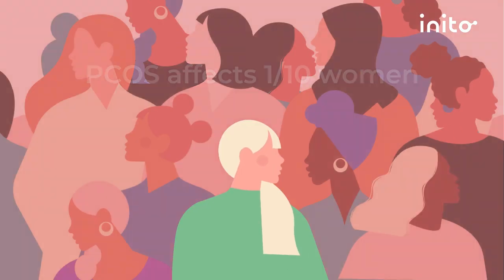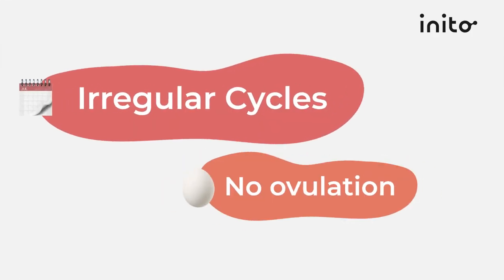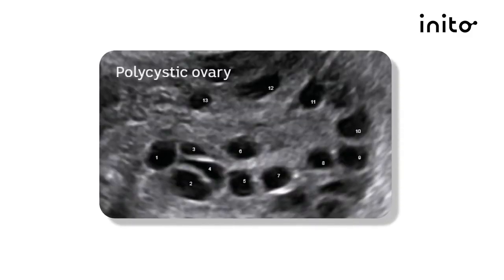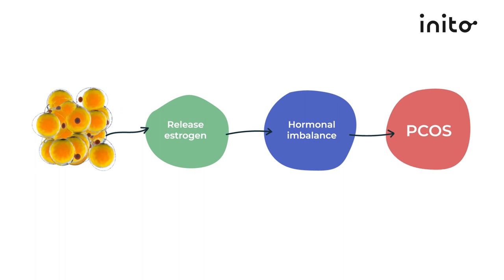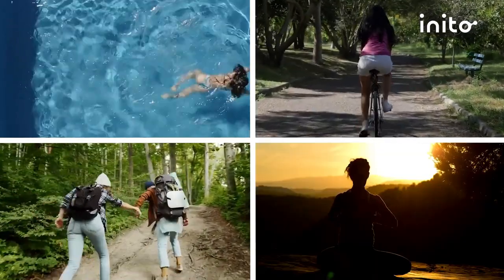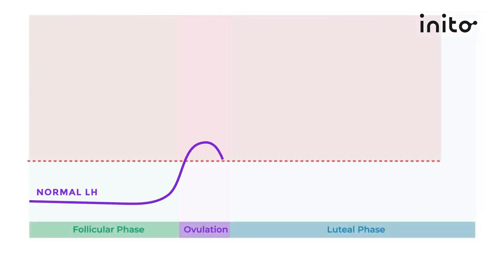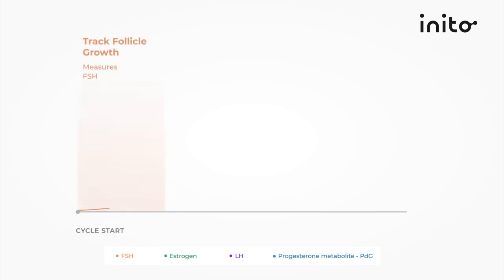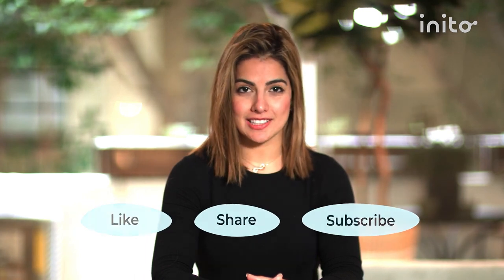PCOS and Pregnancy: Getting pregnant with Polycystic Ovary Syndrome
Getting pregnant with Polycystic Ovary Syndrome can be both time-consuming and challenging. However, making the right lifestyle changes and tracking ovulation patterns can help you get pregnant with Polycystic Ovary Syndrome and take you closer to your fertility goals.

In this video, Dr. Schehrezade talks about everything you should keep in mind for getting pregnant with PCOS and pro tips on managing and tracking ovulation patterns. You will cover all the basics of getting pregnant with PCOS like:

00:00 Introduction to PCOS & Pregnancy
00:52 Understanding PCOS - Rotterdam Criteria
02:37 Lifestyle Modifications for PCOS Management
04:07 Challenges of Ovulating with PCOS
04:37 Tracking Your Ovulation with PCOS

With PCOS, elevated LH is usually common, and if your LH is generally elevated, an OPKs may give you false results.

Using OPKs with PCOS/irregular cycles:

Most ovulation kits don’t measure the actual value of your hormones. Instead, they have a set value or a threshold, and if you hit that hormone level, then a positive result is shown. These threshold values may hold true if your hormones fall in the average range, but if you’re not in that range, you may get a false reading.

How Inito helps you track hormones with PCOS/irregular cycles:
Inito measures the actual value of hormones in your body. Unlike OPKS, Inito measures FSH, Estrogen, LH and PdG (a urine metabolite of progesterone) to give a full picture of your hormone trends with real values and detailed charts. Inito considers your base hormone values and monitors hormonal trends to give reliable results.

Inito also measures 'Beta LH' which has far lesser chances of cross-reacting with other hormones whereas OPKs and other fertility devices measure 'Alpha LH' which has more chances of cross-reacting.

Ovulation Confirmation:
PCOS often leads to anovulatory cycles, which is the #1 cause of fertility issues. Inito helps you confirm if you actually ovulate by measuring PdG (urine metabolite of progesterone).